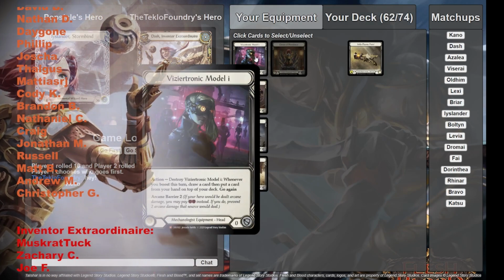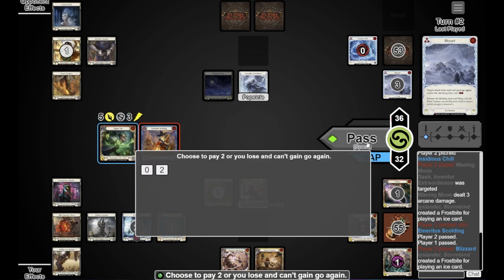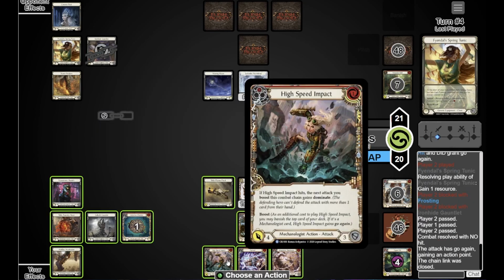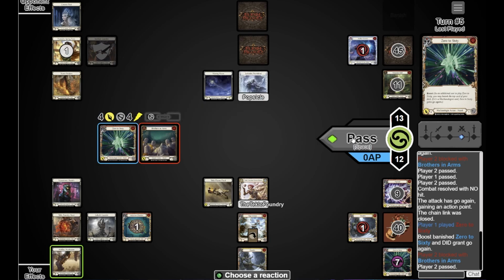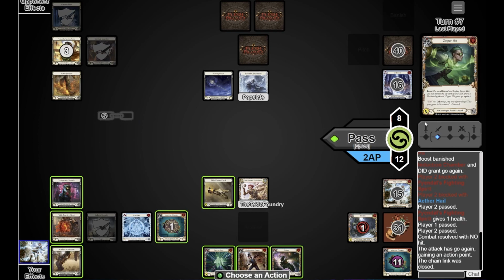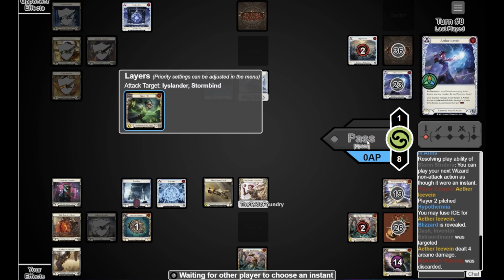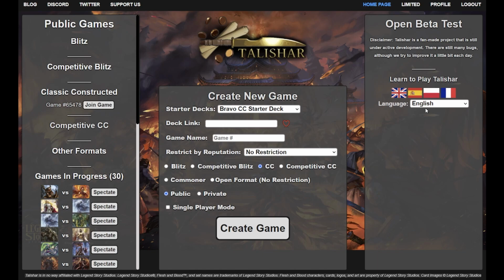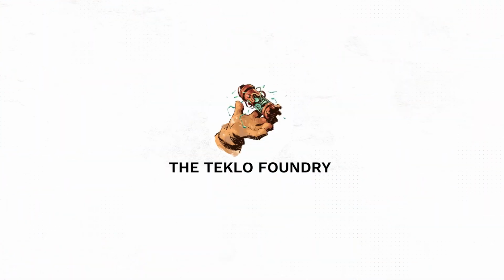Dash vs Iyslander: Talishar Live Commentary - Flesh and Blood TCG Classic Constructed Gameplay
Patrons:
Teklovossen - David B., Nathan D., CATS, Daygone, Phillip, Joscha, Thalgus,  Mattias J., Brandon B., Nathaniel C., Craig, Jonathan M., Russell, Matt B., Andrew M., Christopher G.

Inventor Extraordinaire - MuskratTuck, Zachary C., Joe F., Marcus C., D, Ivo W, Doonmer, Valentine Nguyen, Tony Chang, Taddel

Research Assistant:
Andrew, sturmfury